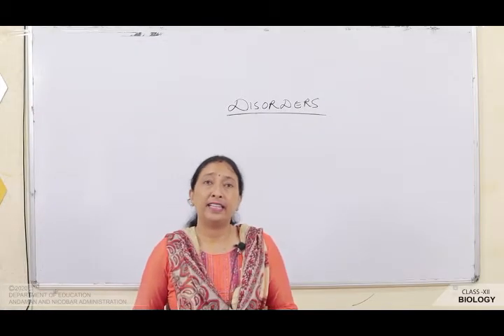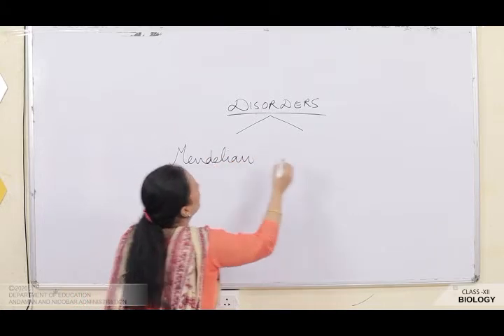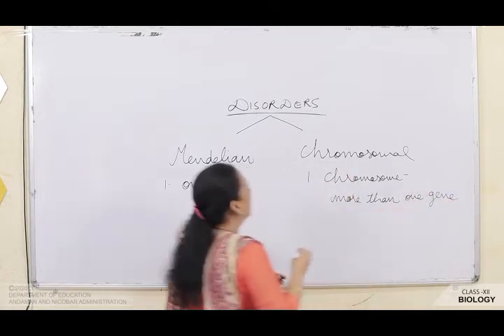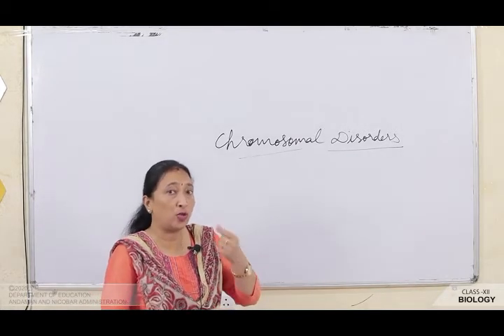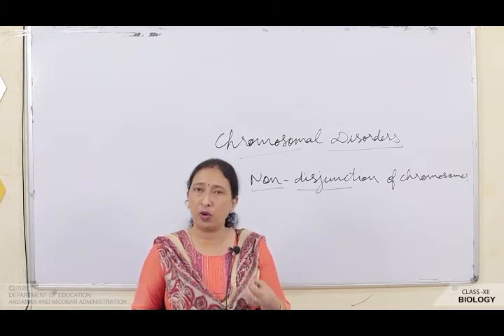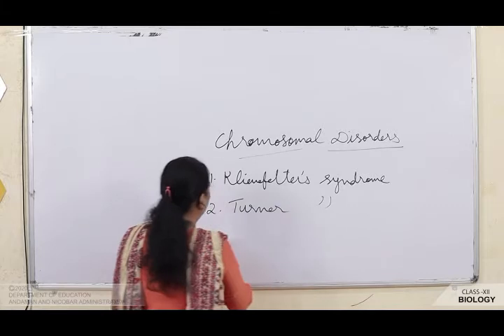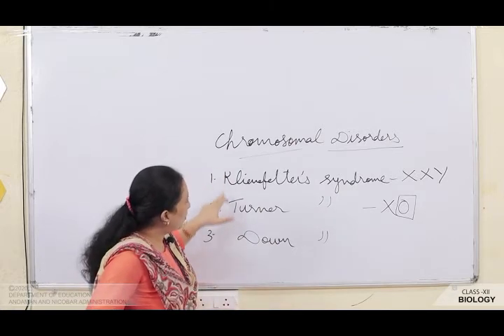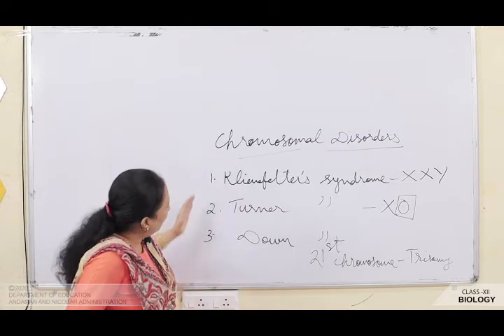CLASS 12 BIOLOGY- Chromosomal & Mendilian Disorder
BY POOJA LAL